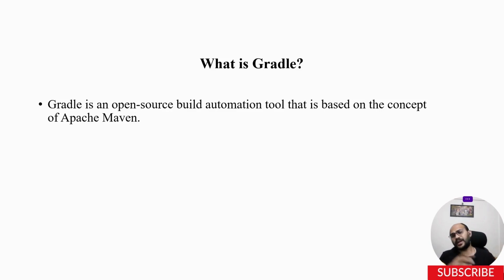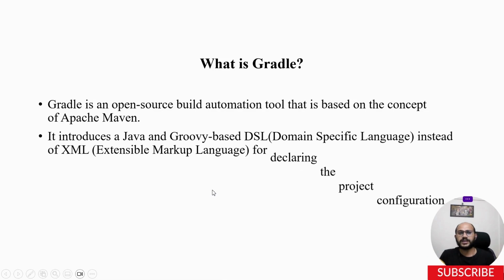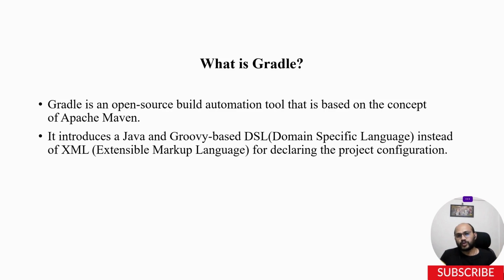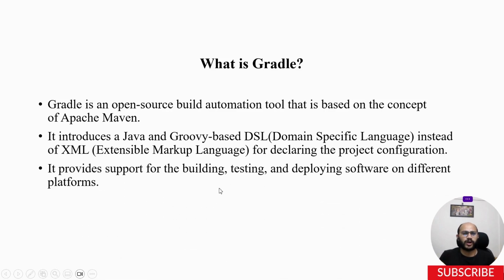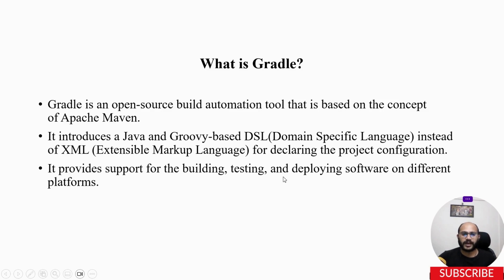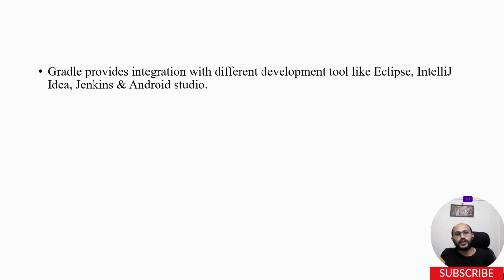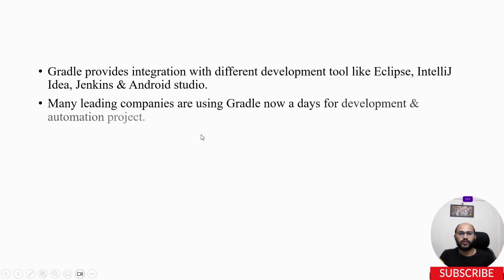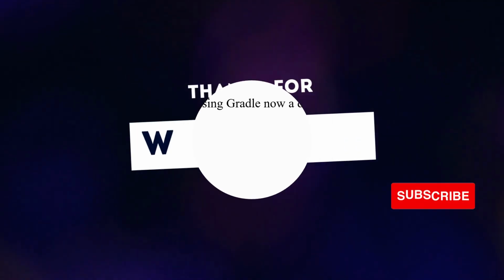Introduction of Gradle (Build in Tool) || Ganesh Jadhav AutomationStudio